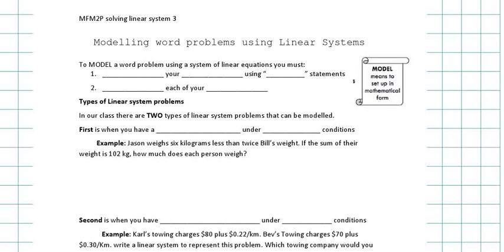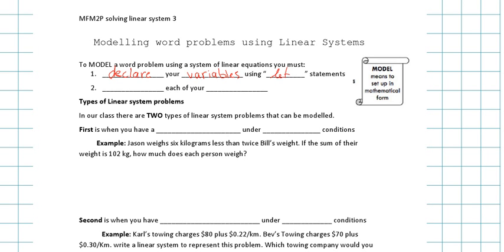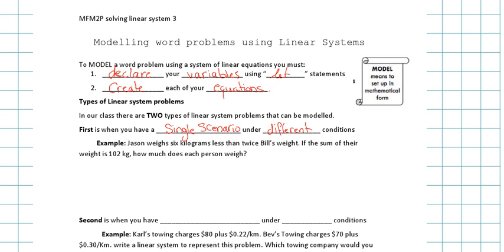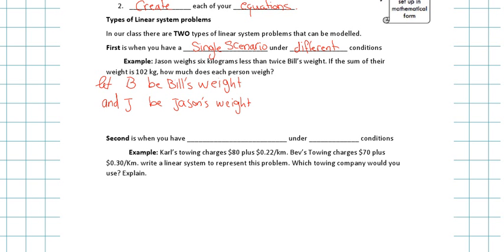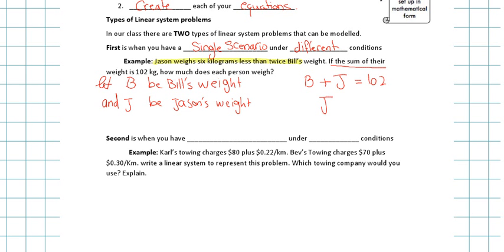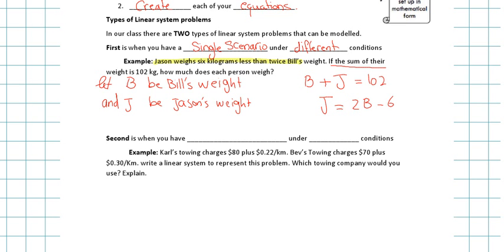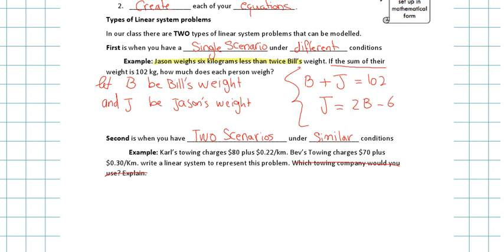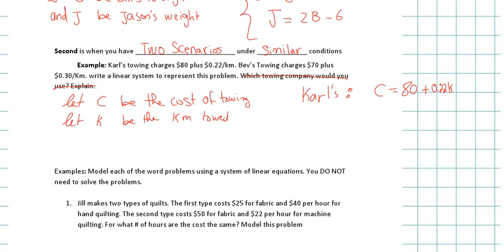march modelling equations